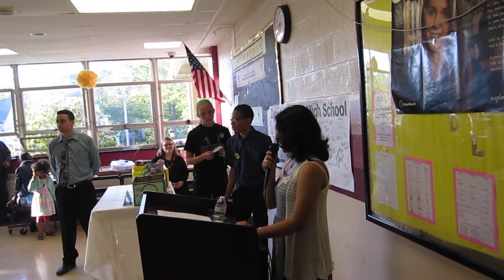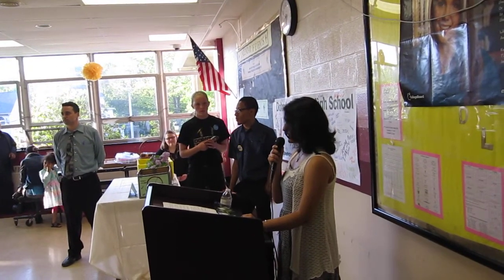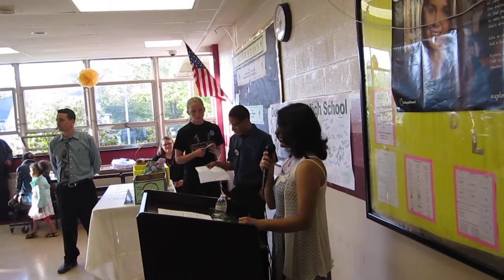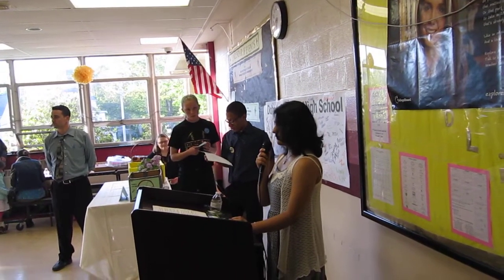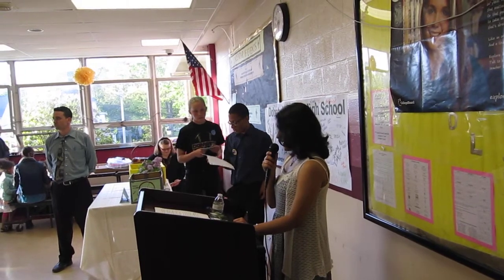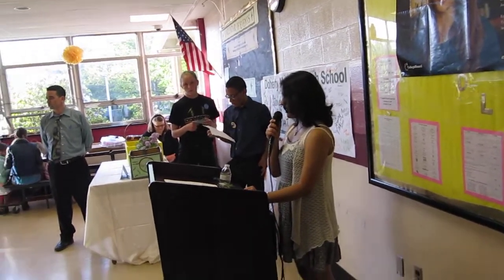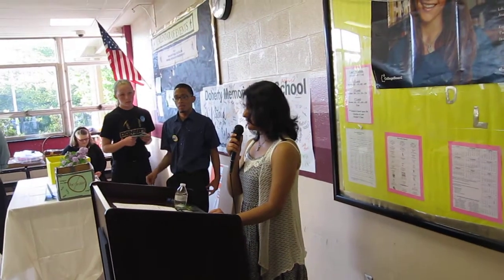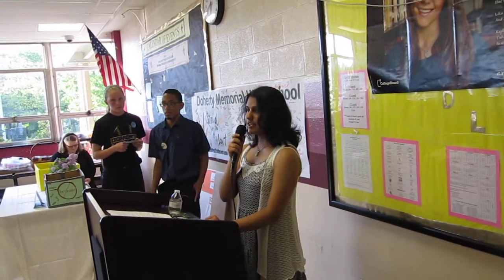Rumani's presentation at Learning Fair 2016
Rumani introduced the projects at Learning Fair 2016 in Engineering Technology Academy (ETA) at Doherty Memorial High School. The projects were themed on ' Reverse Engineering an Object'.